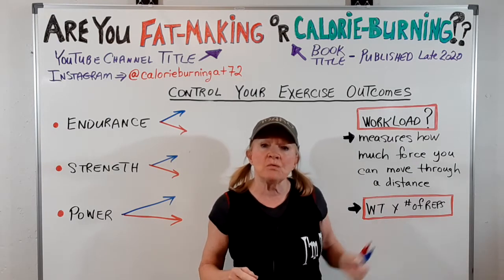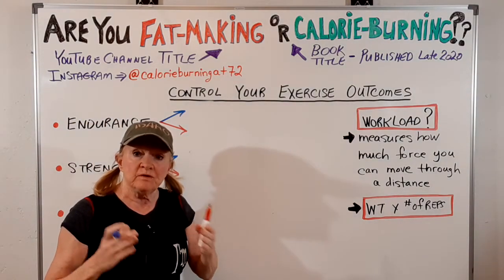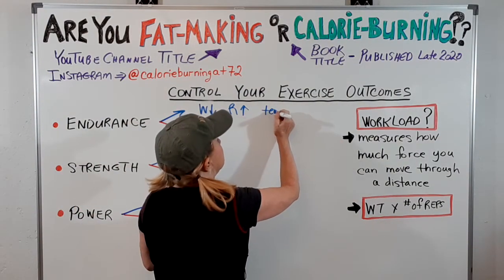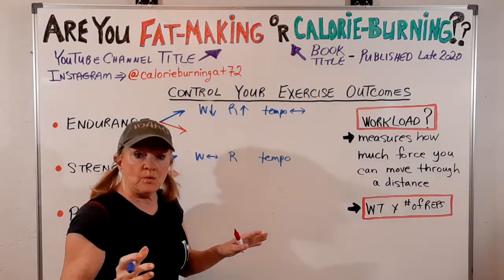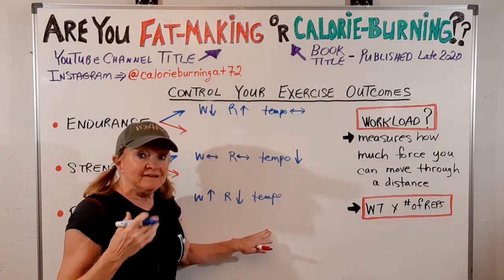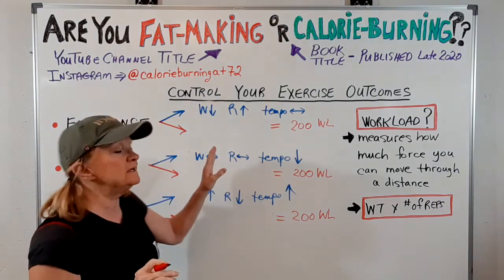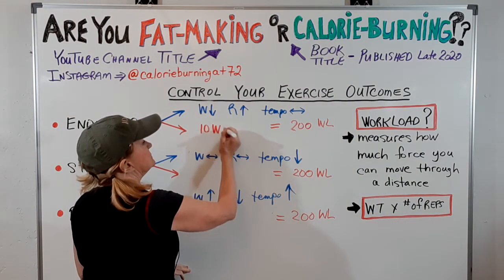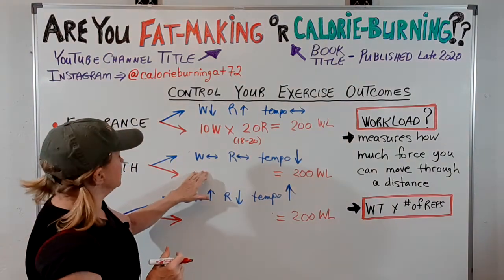Control Your Fitness Outcomes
What fitness outcomes are you seeking? Are you involved in a specific sport? What are your goals? Can you control your fitness outcomes? When you're at the gym, have you ever wondered why people are exercising differently? Maybe they know something you don't. Watch this whole video to discover how to attain muscular endurance OR muscular strength OR muscular power.